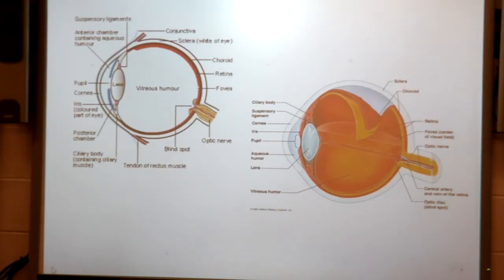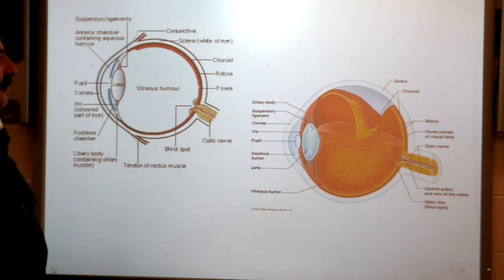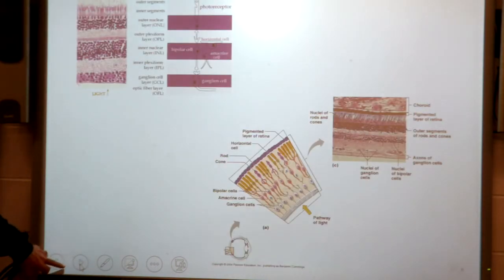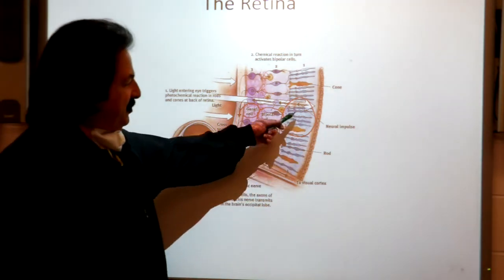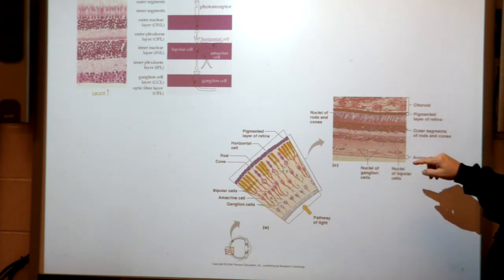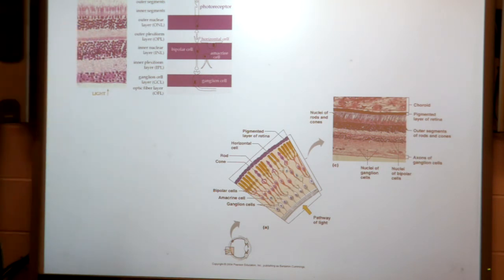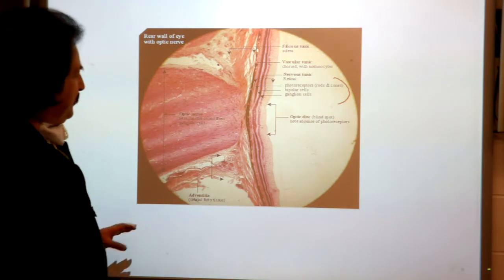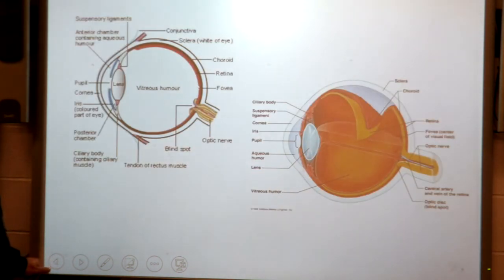Microscopy of the retina